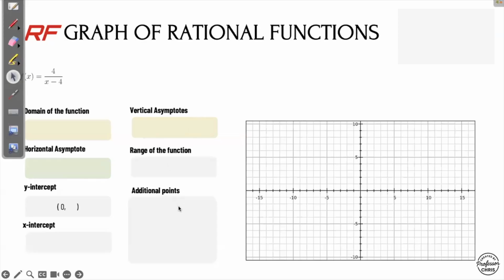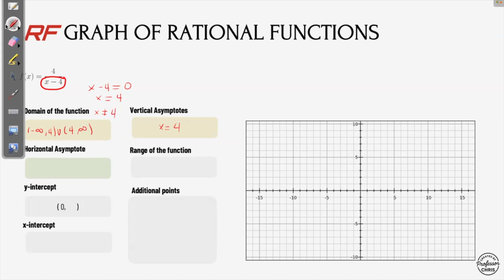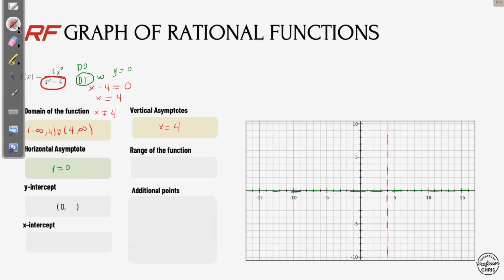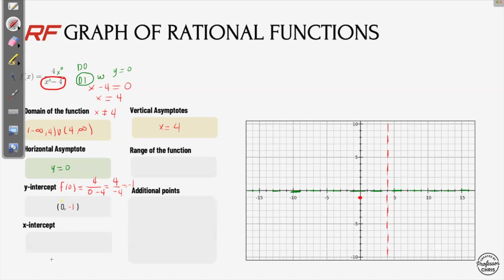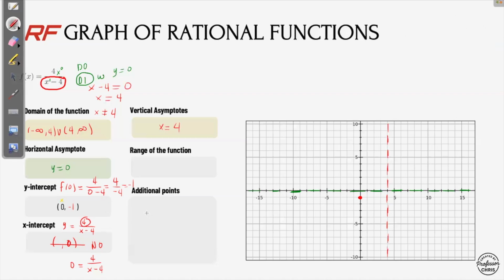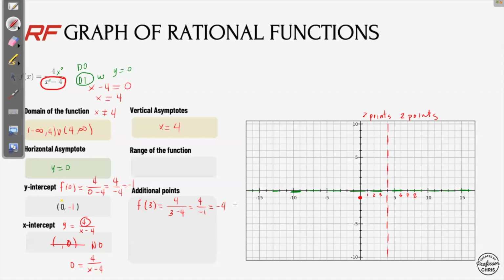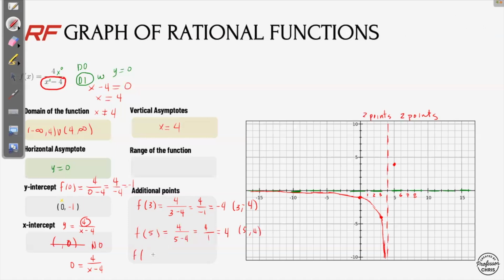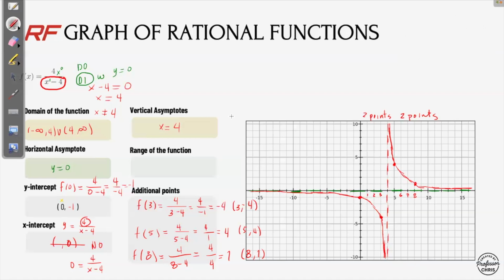Rational Function: One Vertical Asymptote